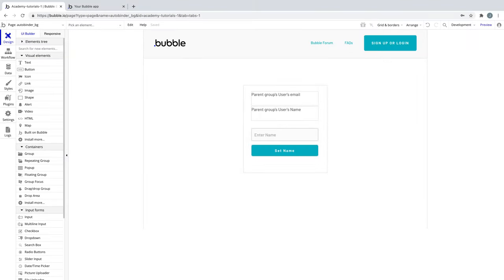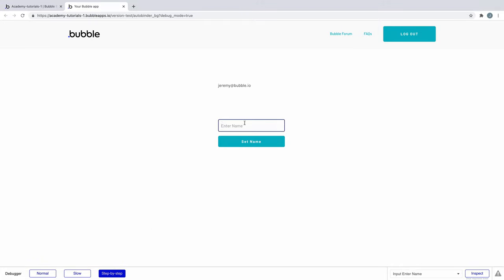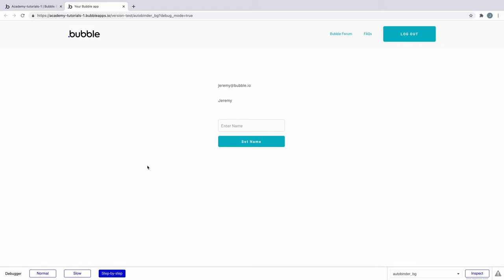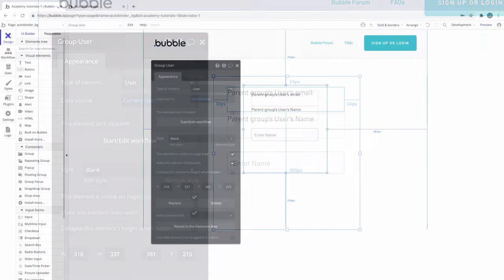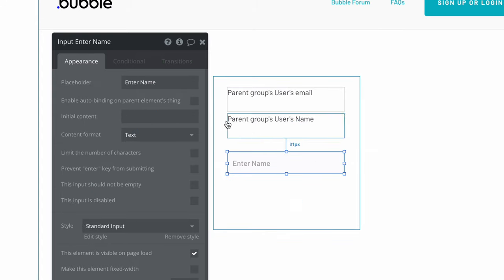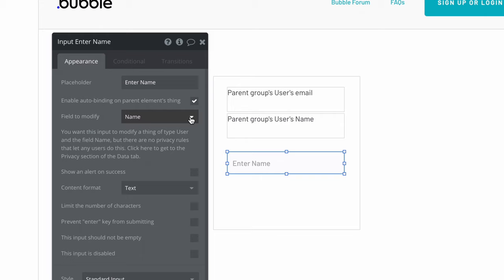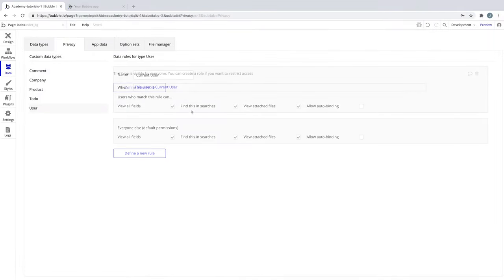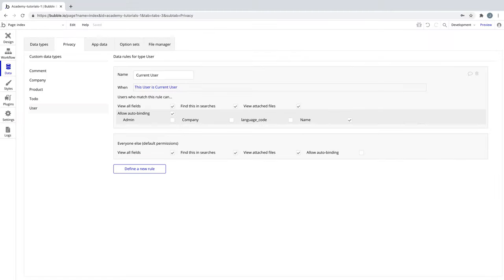How to Instantly Modify Data With Autobinding | Bubble Quick Tip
0:00 - Intro
0:05 - What is Autobinding
0:11 - Modifying Fields with a Workflow
0:26 - Setting up Autobinding
1:06 - Autobinding and Privacy Rules
1:26 - Autobinding in Action
1:33 - Why Use Autobinding
1:41 - Outro